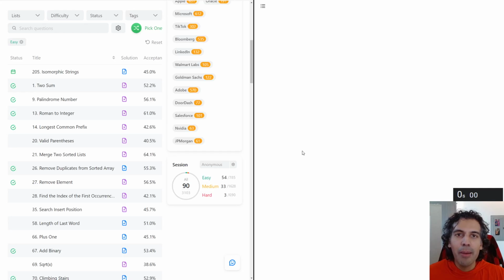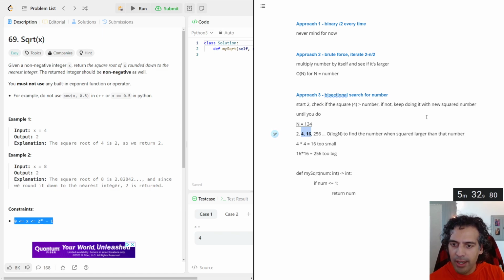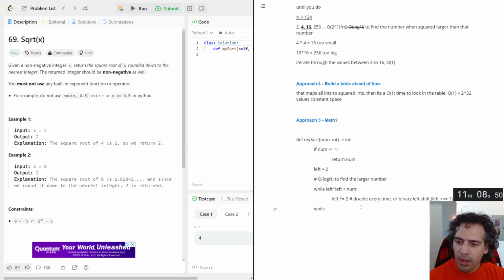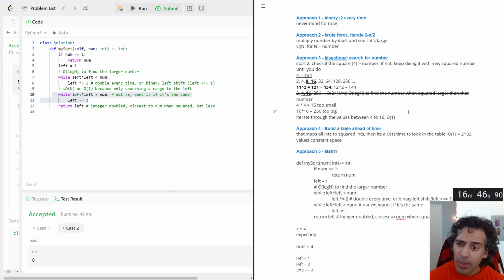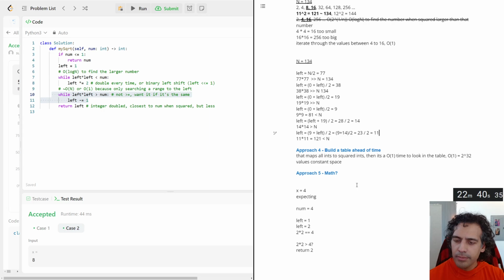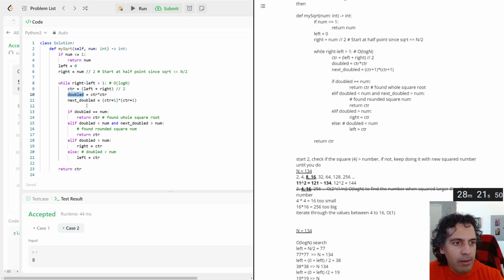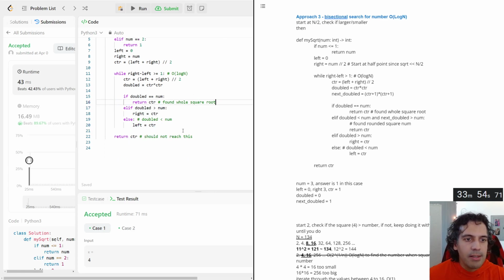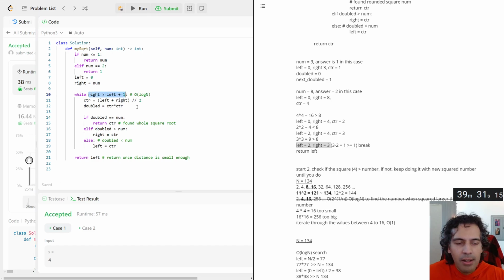Sqrt(x) - Leetcode 69 - Solve with Sam in Python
What a fun math-y question! Follow along as I attempt today's leetcode question live and uncut! I explain my thought process and how I would communicate to a tech interviewer.

00:00 - Intro
01:25 - Discuss approaches
09:45 - Start solve
14:28 - Test on leetcode (iterative)
17:30 - Bisectional search
27:28 - Test on leetcode (bisectional)

_Note: I had a brain fart at the end, not exiting the while loop because greater than or equal to 1 instead of just greater than. Sorry about that!_